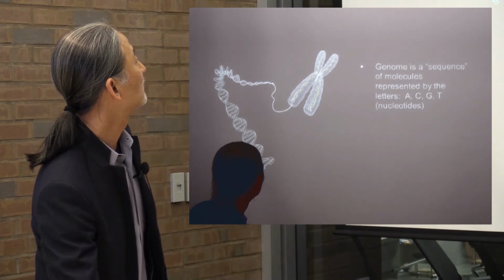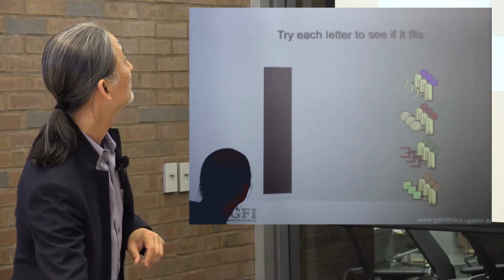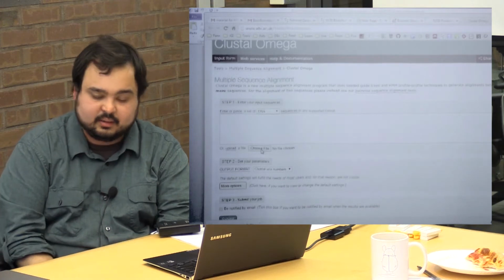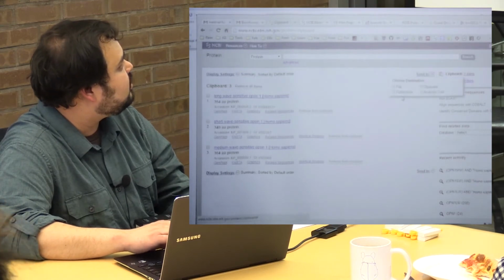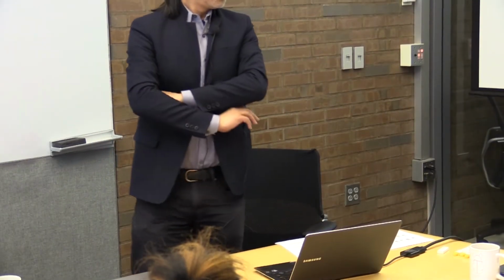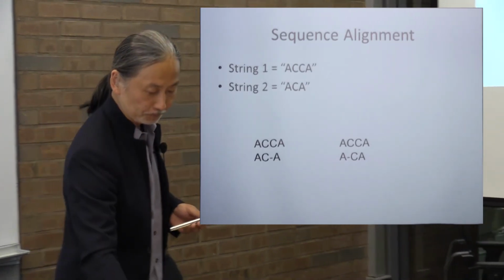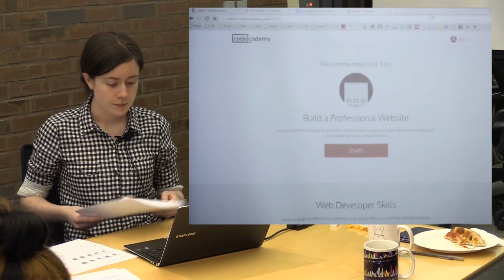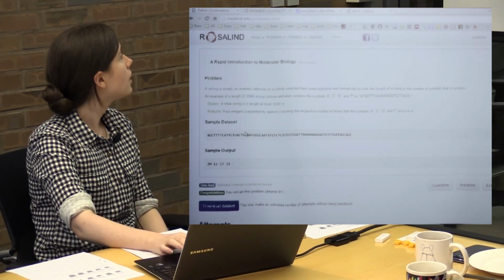Genomes' R US / Using Genomic Data to Save Lives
Junhyong Kim
Department of Biology
Penn Genome Frontiers Institute
Penn Program in Single Cell Biology